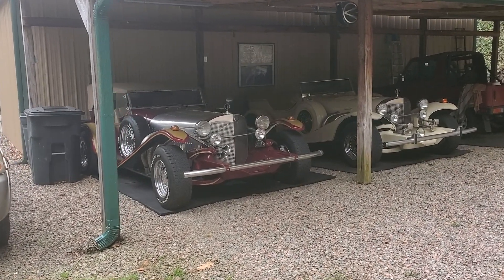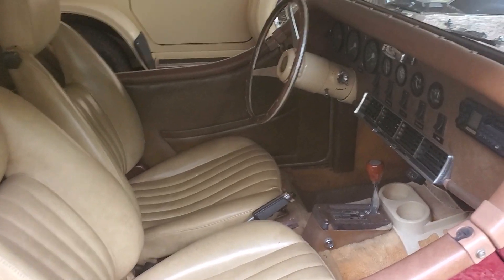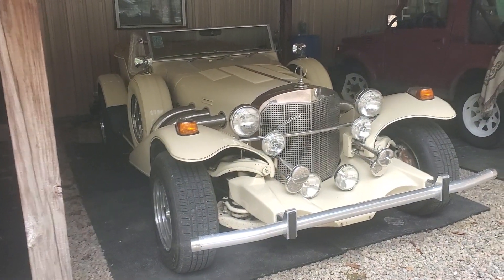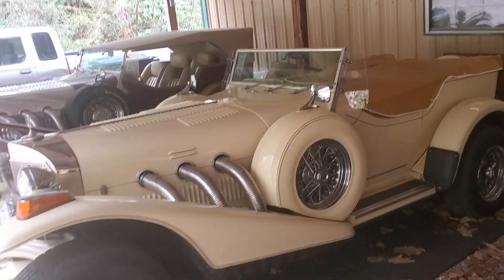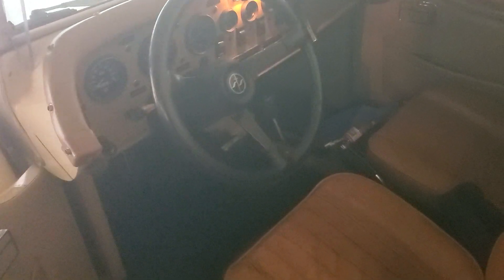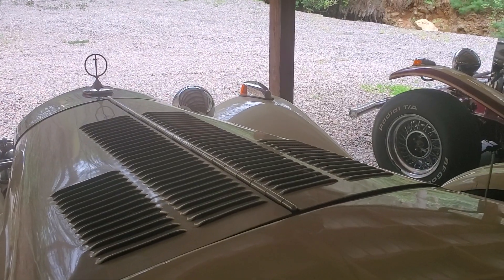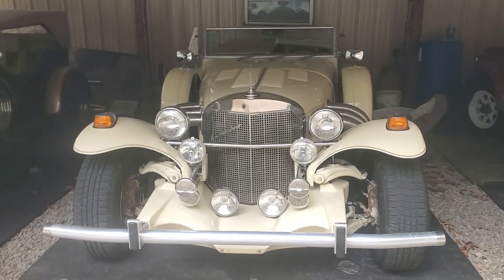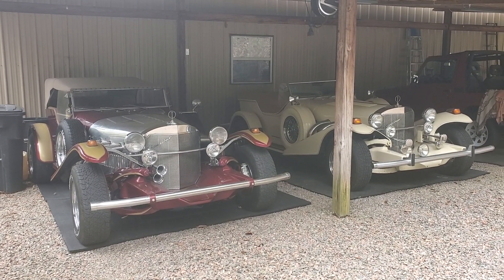Excalibur Phaeton 72 and 74 heading to Rod Run in Pigeon Forge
2 Excalibur Phaetons  1972 and 1976 The tan 76 is heading to The Rod Run in Pigeon Forge Tennessee Thursday 4 18 24